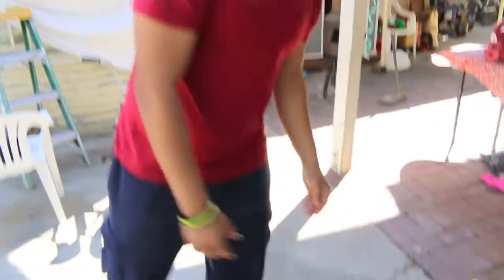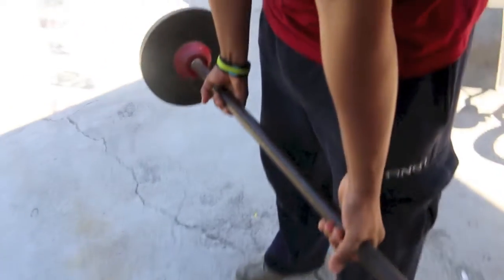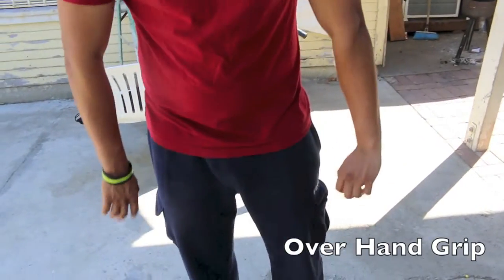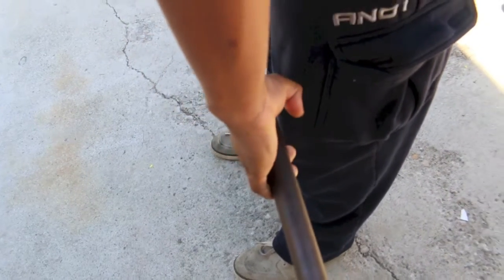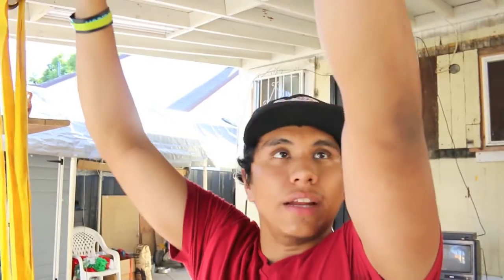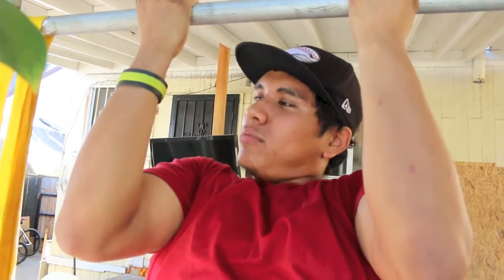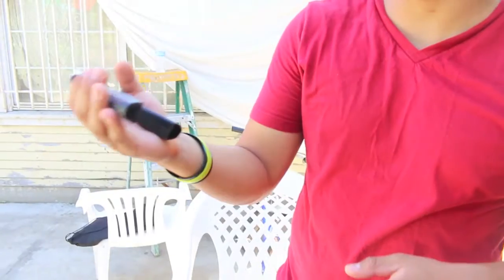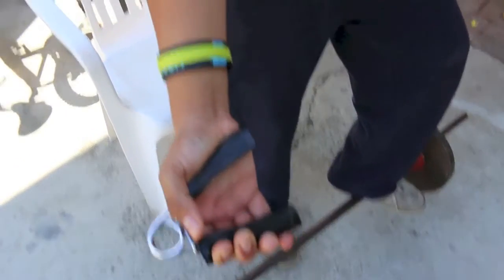Boxing: Basic Forearm Workout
Here are a few exercises you can do to workout and strengthen the muscles in your forearm. Here is an Example of a workout you can do towards the end of your training session to really burn those forearms

1) Forearm Curls (Overhand) 3 sets x 15 Reps
2) Forearm Curls (Underhand) 3 sets x 15 Reps
3) Pull-up Hold 3 sets x 45 second
4) Chin-up Hold 3 sets x 45 second hold
5) Hand Grip Strengthener 4 sets x 15 Reps (5 second time under tension)

-E1 Team